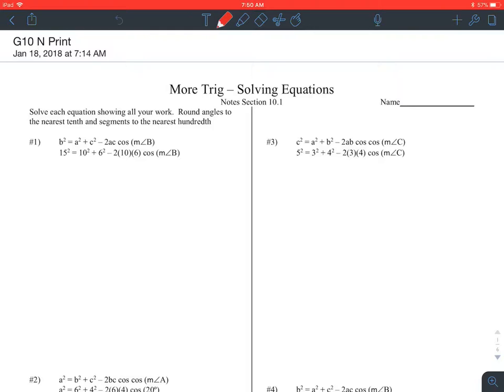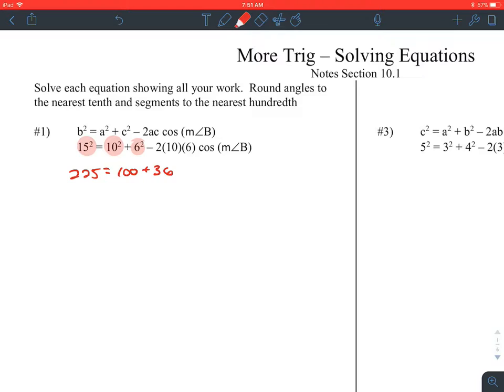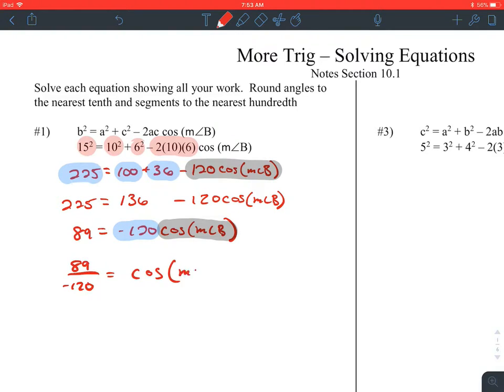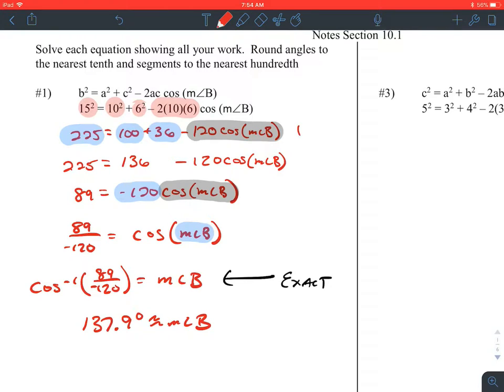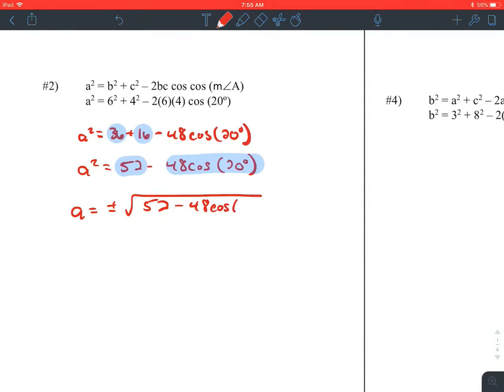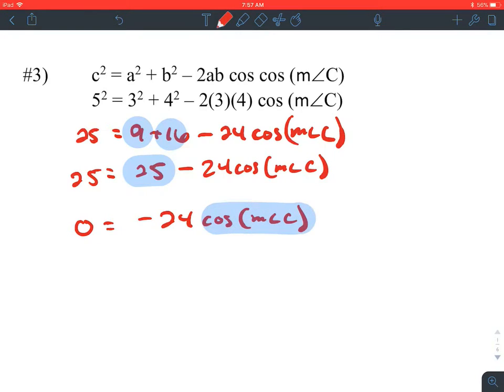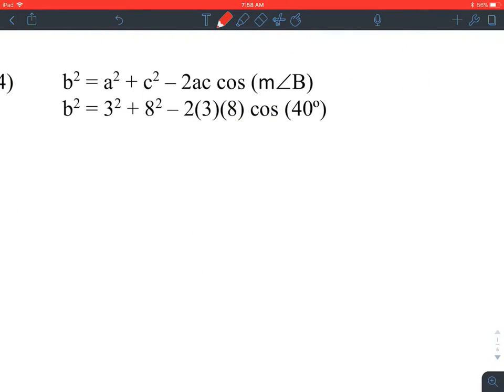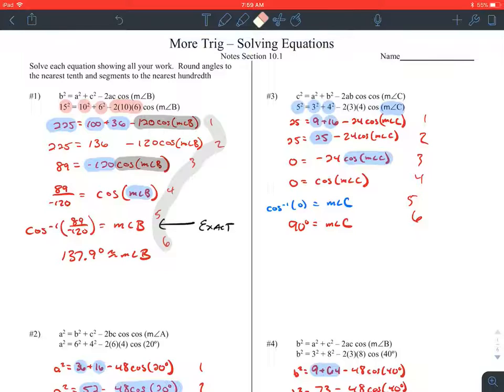Geometry Notes 10.1 Solving Cosine Equations